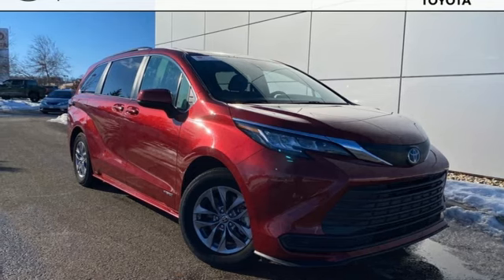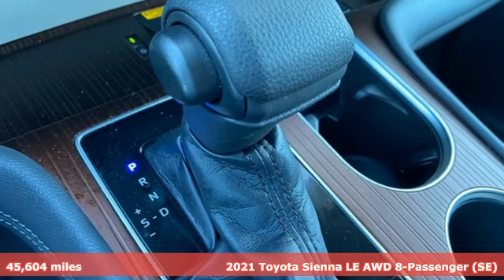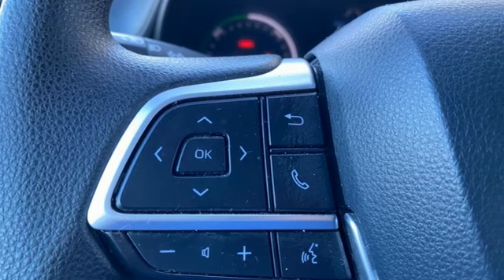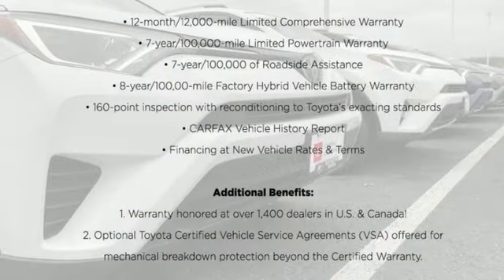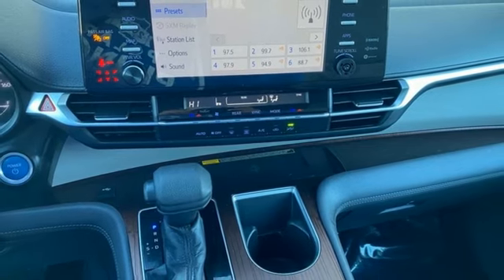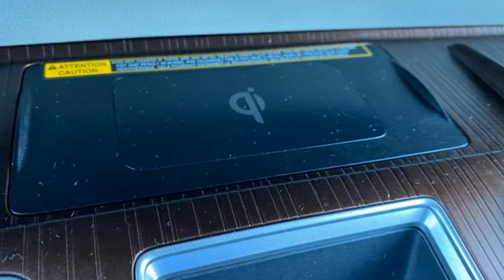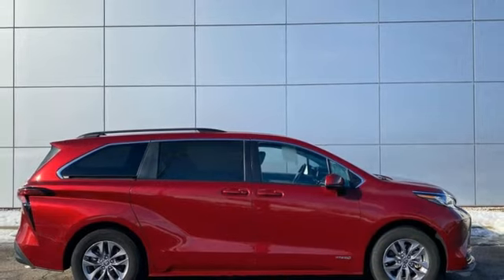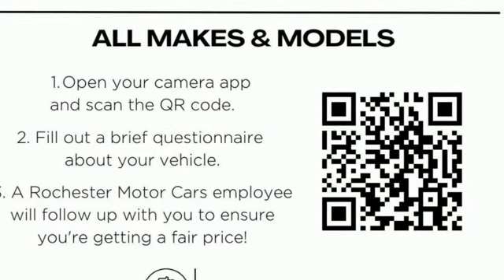Used 2021 Toyota Sienna Rochester, MN X9597 - SOLD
Year: 2021
Make: Toyota
Model: Sienna
Trim: LE
Engine: 2.5L I4
Transmission: CVT
Color: Red
Interior: Graphite
Mileage: 45604
Stock #: X9597
VIN: 5TDBSKFCXMS020307
Certified. Recent Arrival! Collision Warning System, Adaptive Cruise Control, Lane Keeping Assist, Touchscreen Controls, Backup Camera, Apple CarPlay, Android Auto, Bluetooth Hands Free, AWD, 4WD, 3RD Row Seat, Portable Audio Connection, Sirius Radio, Power Liftgate, Cruise Control, Power Package, Power Sliding Doors, ABS brakes, Alloy wheels, Automatic temperature control, Electronic Stability Control, Emergency communication system: Safety Connect with 1-year trial, Front dual zone A/C, Power driver seat, Radio: Audio, Rear air conditioning, Rear window defroster, Steering wheel mounted audio controls, Traction control. CARFAX One-Owner. Clean CARFAX.brbrRuby Flare Pearl 2021 Toyota Sienna LE 8 Passenger AWD 35/36 City/Highway MPGbrbrToyota Certified Used Vehicles Details:brbr * Warranty Deductible: $0br * Transferable Warrantybr * Vehicle Historybr * Limited Warranty: 12 Month/12,000 Mile (whichever comes first) from TCUV purchase datebr * Limited Comprehensive Warranty: 12 Month/12,000 Mile (whichever comes first) from certified purchase date. Roadside Assistance for 7 Year / 100,000 Milebr * 160 Point Inspectionbr * Roadside Assistancebr * Powertrain Limited Warranty: 84 Month/100,000 Mile (whichever comes first) from TCUV purchase datebrbrbrAwards:br * JD Power Automotive Performance, Execution and Layout (APEAL) Study Stop by, call, or email us today at Rochester Toyota. We look forward to earning your business.

Address:
4365 Canal Place Southeast